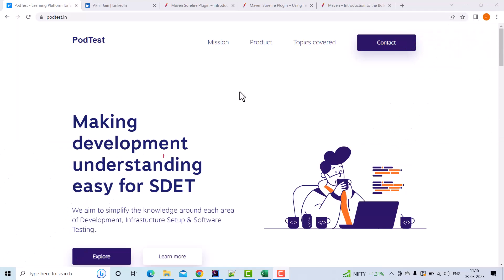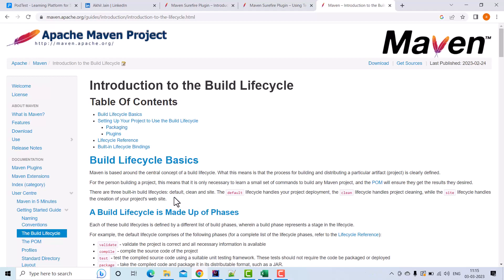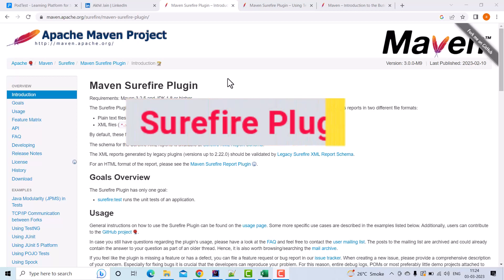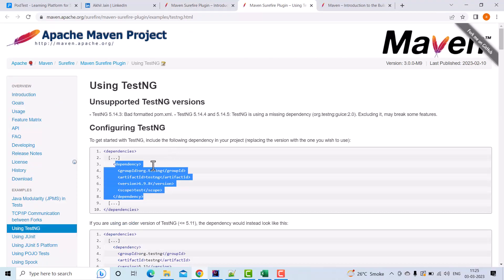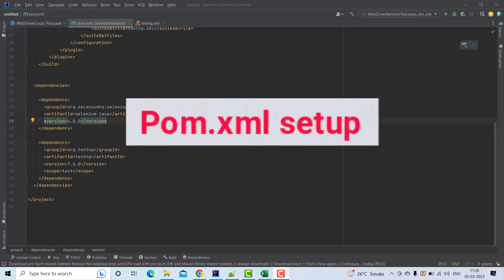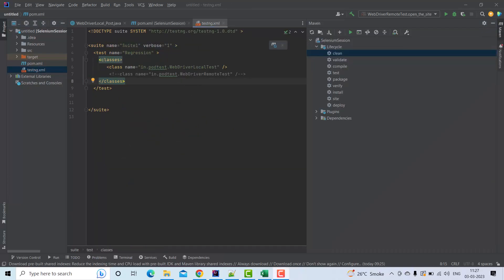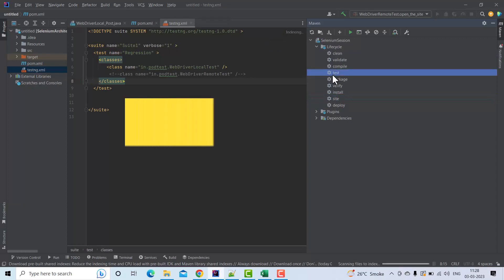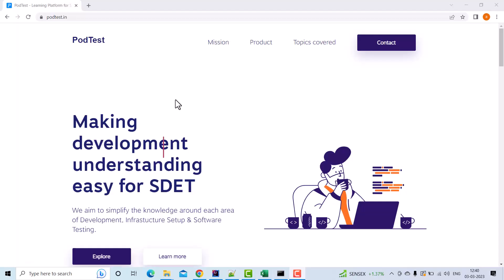Maven Surefire Plugin | Execute testcases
Here we have shown how maven test phase uses surefire plugin to execute testng testcases.